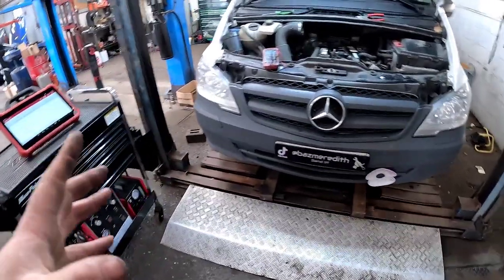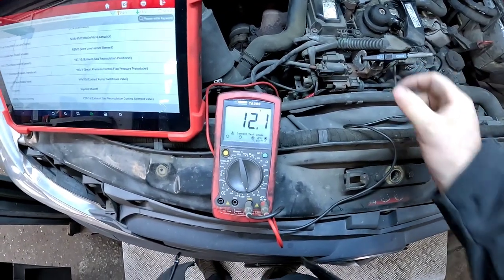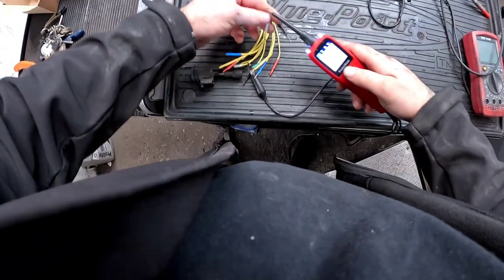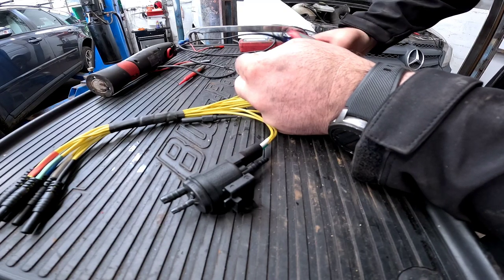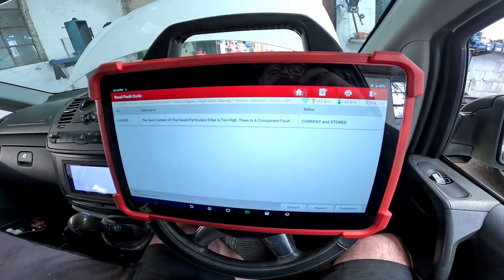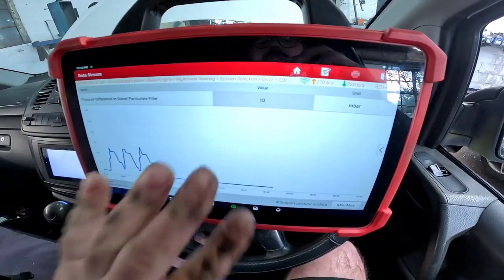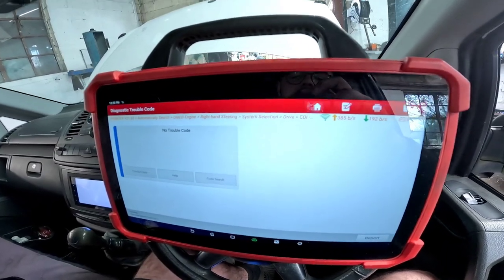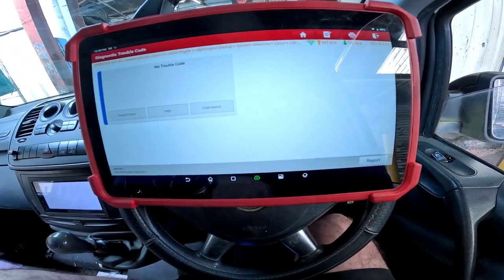p260000 coolant pump and p246309 soot content. mercedes Vito with 325k miles on the clock